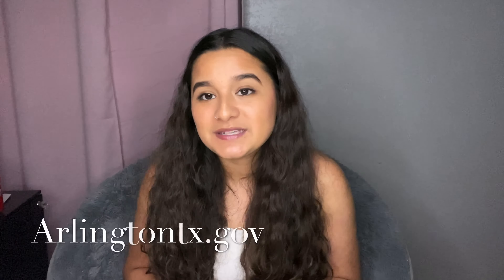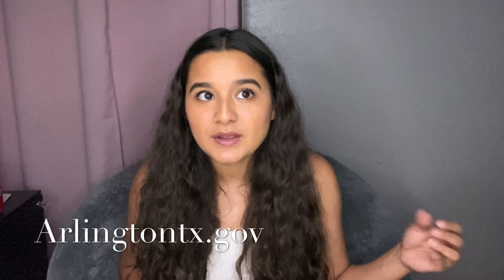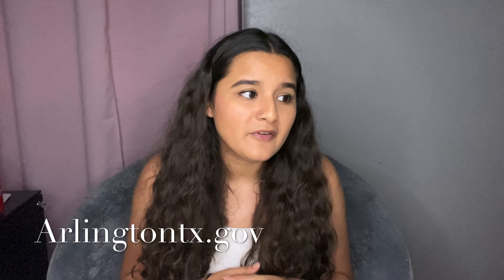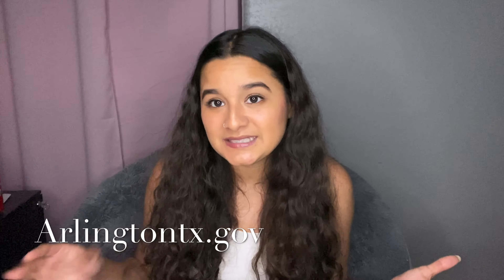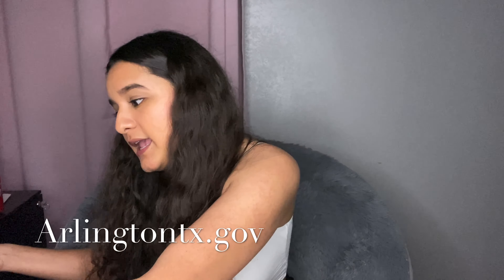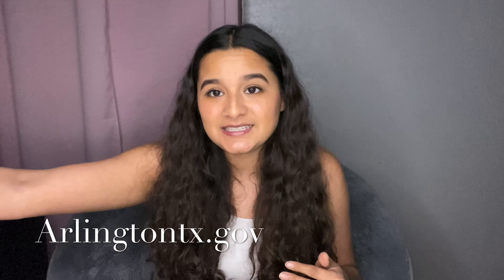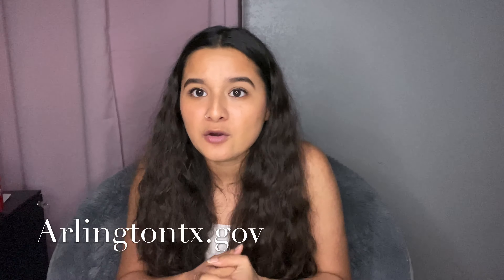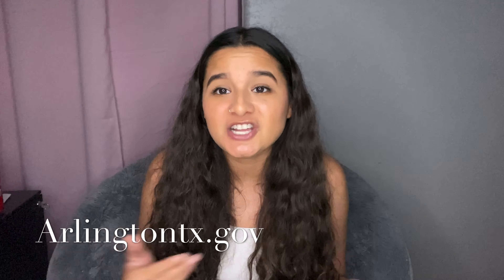4 Steps To Opening Your Online Boutique With Less Than $50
Hey ladies! I have been receiving so many questions related to business permits and how to legally open a business. I figured I'd come on here and share my experience with you and the steps I took. I am no expert nor am I a business advisor. I encourage you to seek legal help were needed. I hope I can motivate you to take the first steps towards your future. Always remember that direction is more important than speed. As long as you keep working towards your dreams and never give up, you will succeed.
-Cynthia